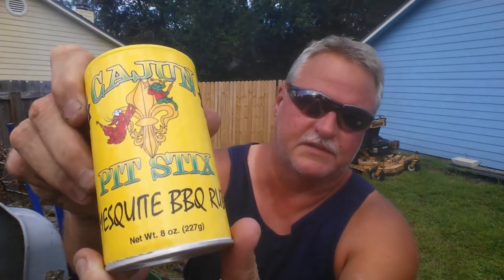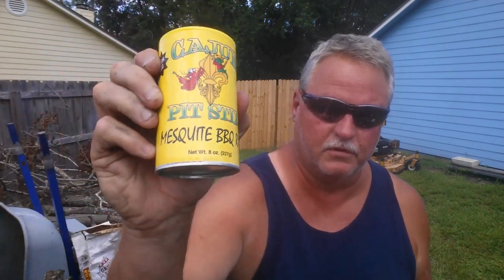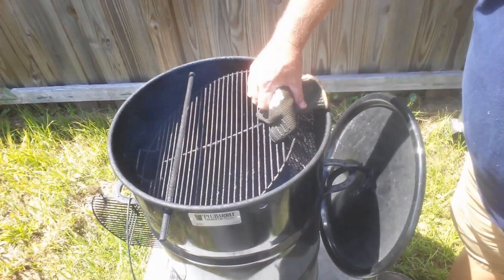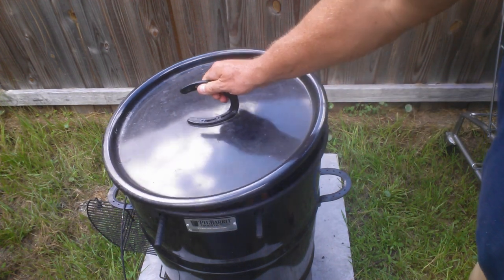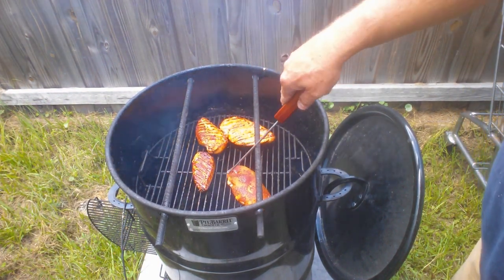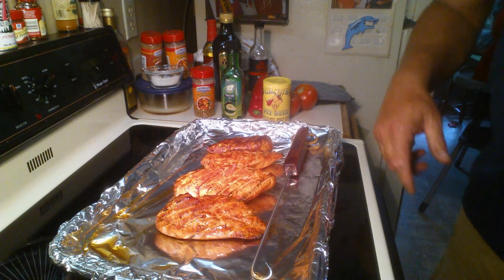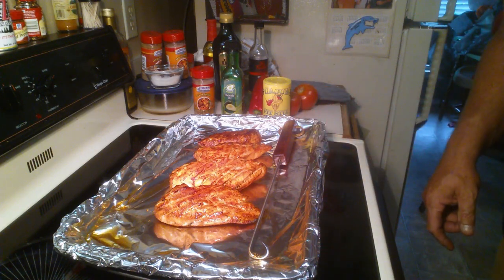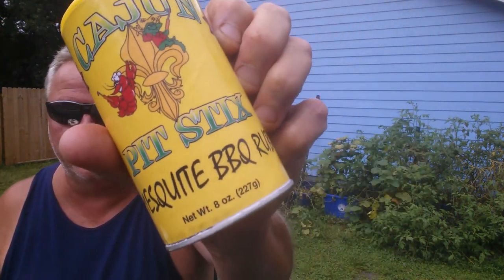CAJUN PIT STIX MESQUITE BBQ CHICKEN – PIT BARREL CHICKEN - BIG LEW BBQ GIVEAWAY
CAJUN PIT STIX MESQUITE BBQ RUB CHICKEN – BIG LEW BBQ GIVEAWAY – PIT BARREL COOKER

How to make CAJUN PIT STIX MESQUITE BBQ RUB CHICKEN
Boneless chicken breast seasoned with Cajun Pit Stix Mesquite BBQ Rub, cooked on the Pit Barrel Cooker.

Always search the internet and YouTube   @BBQPITDOG

Also check out my brother’s awesome vacation rental on the Gulf Coast of Florida on Manasota Key!